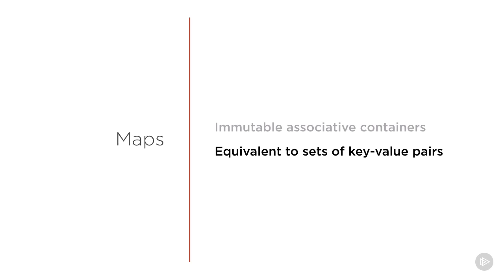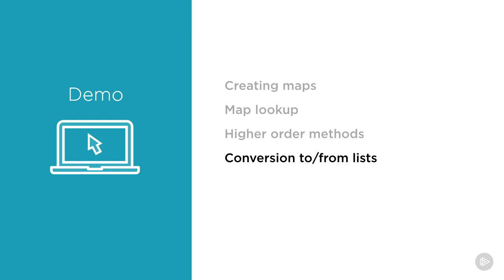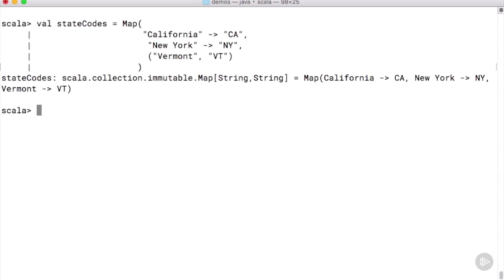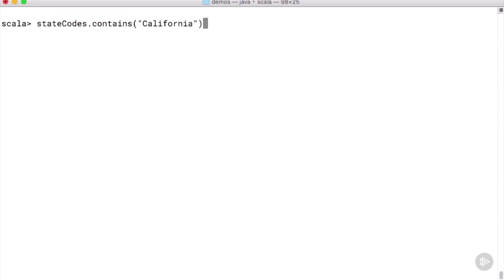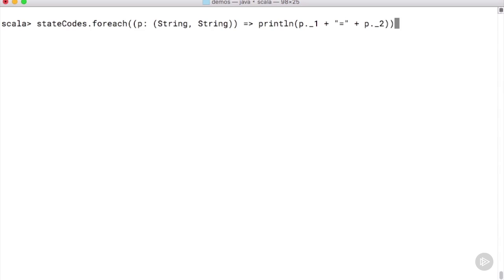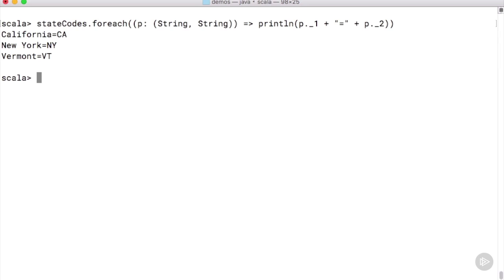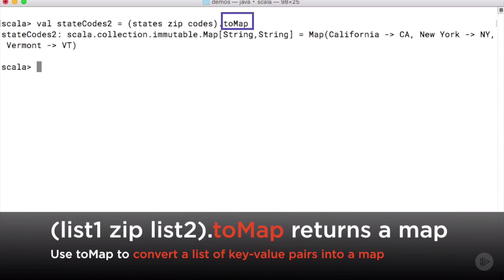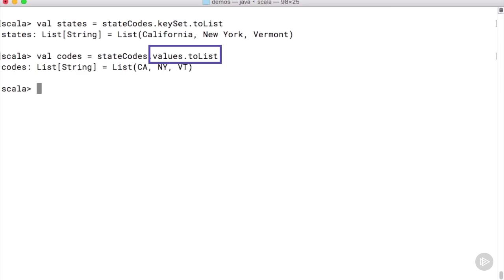23 Maps as Sets of Key value Pairs